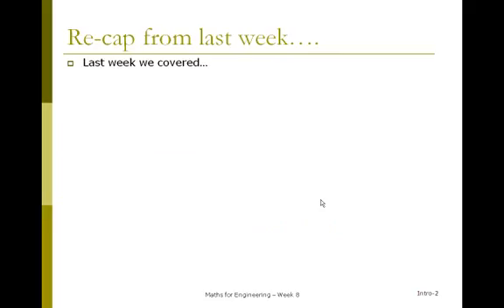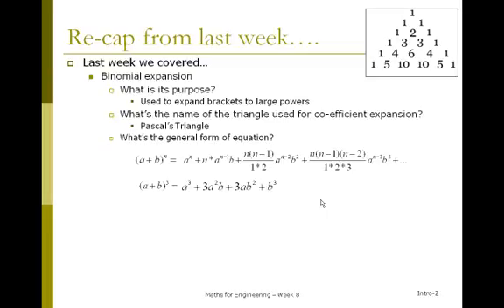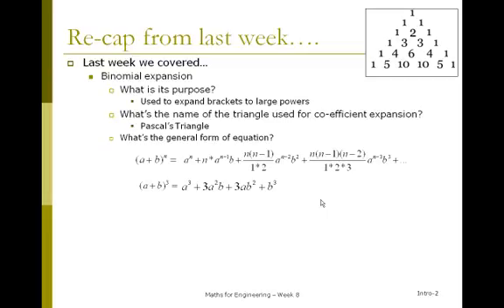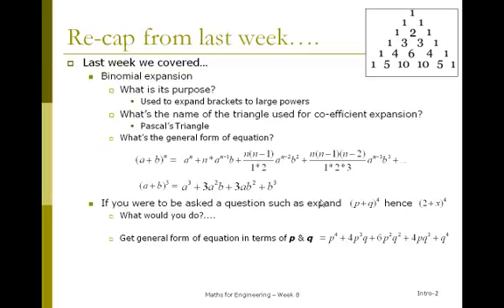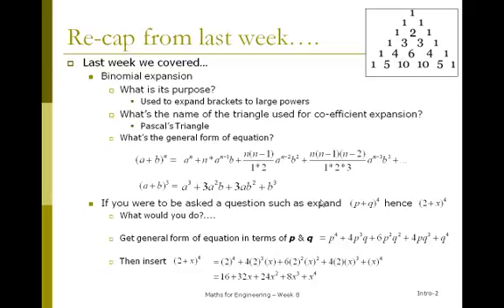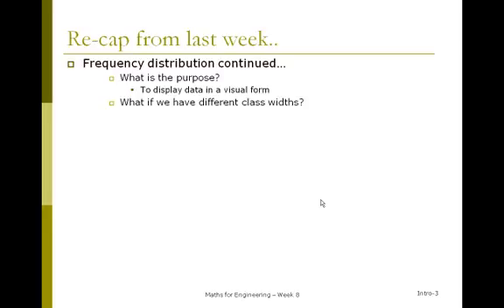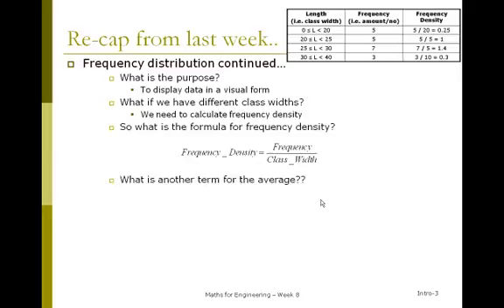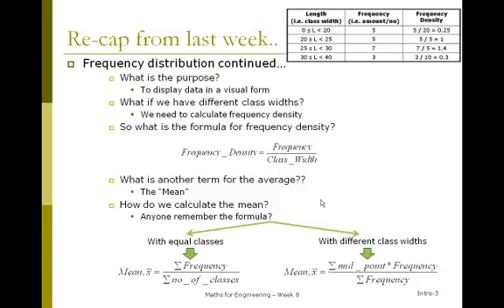Week 8 Intro Freq Distribution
Frequency Distribution and Data Analysis Part 1